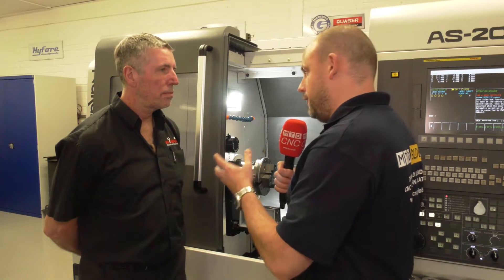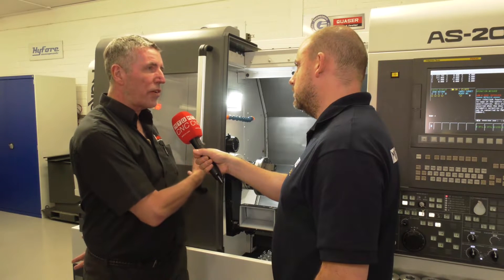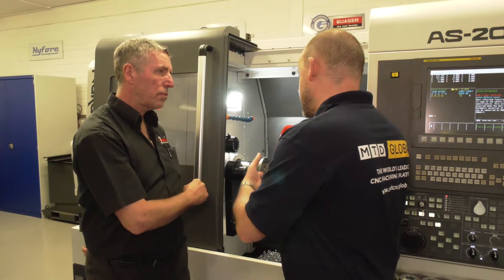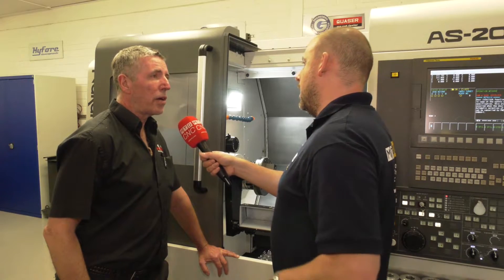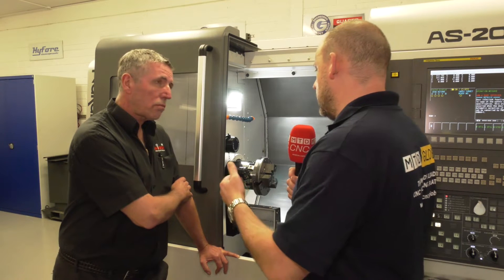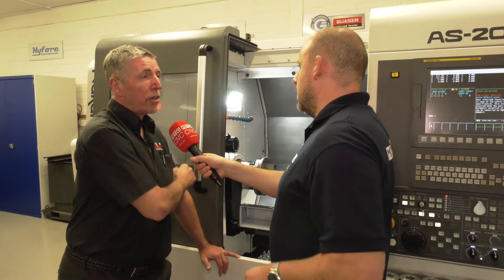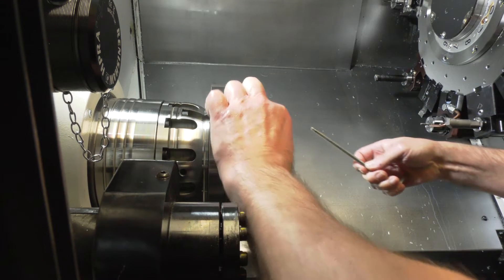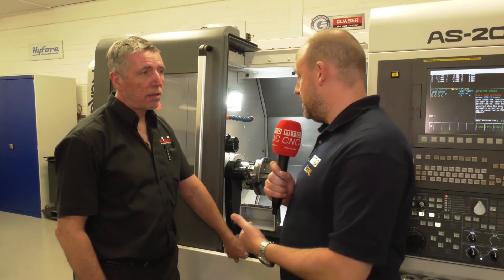Have you seen this innovative 3 jaw chuck solution?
Simply brilliant, the way you can go from a collet chuck to a 3 jaw in a matter of seconds thanks to this Jaw module from Hainbuch.